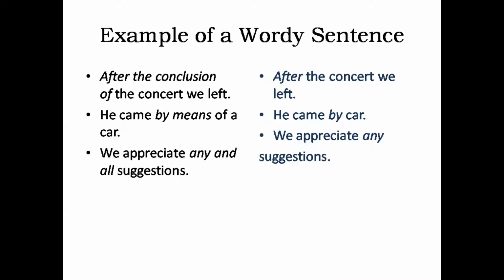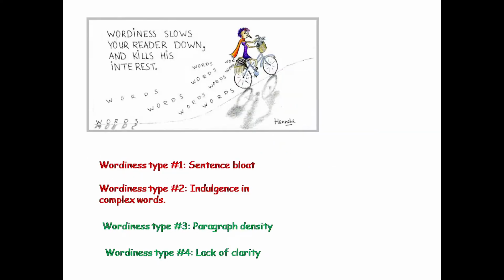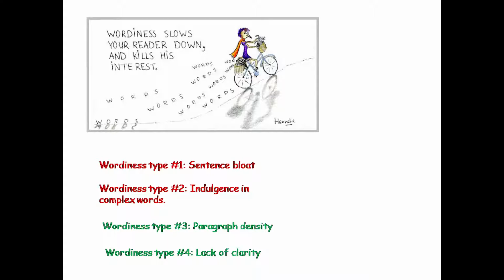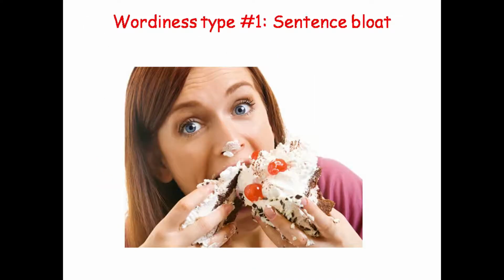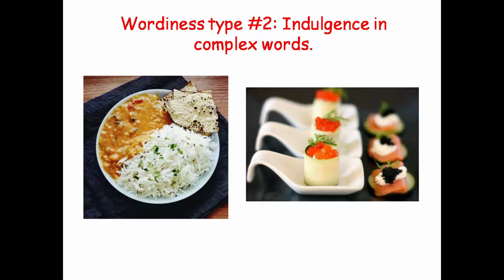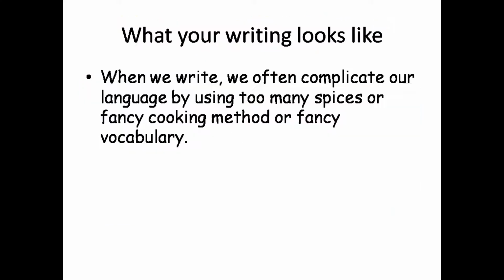I GOT 8.5 in IELTS Writing |Part 4- Wordy Sentences | The What Why and How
This is Part 4- Wordy Sentences - What are they, why do you make the mistake of using them and how can you change them in  English Grammar.
Please stick around till the end to view your assignments and complete them and send it to me via the comments section of this video.
This video focus on the first 2 mistakes and types of Wordy sentences and the next video (on Friday) will talk about the last two.
I've also added a bonus point from my previous video on Punctuations on a special request from my subscribers.